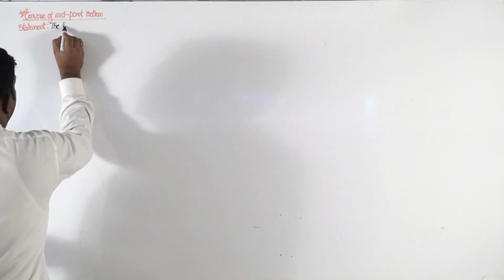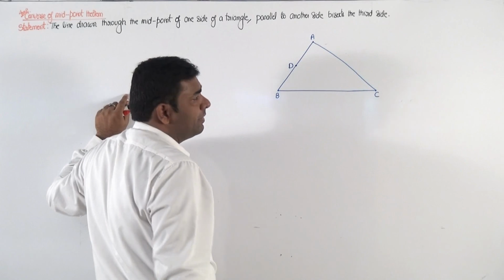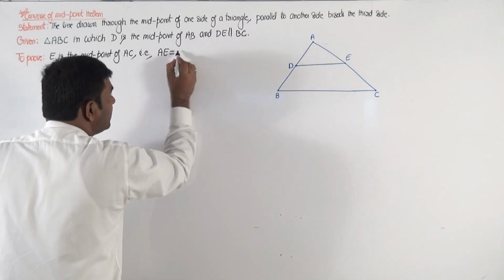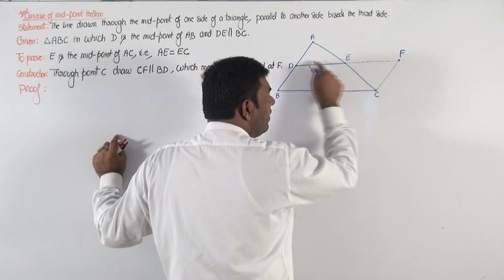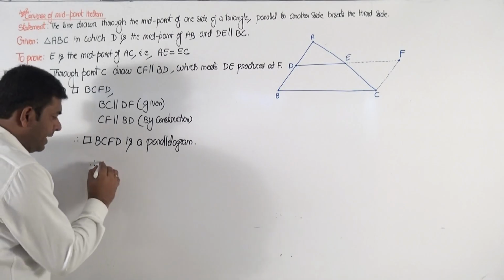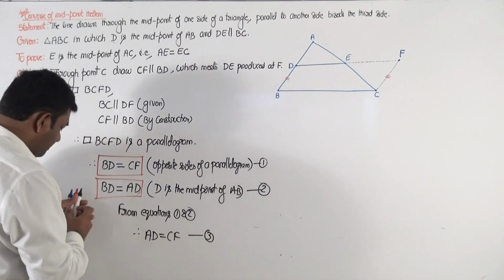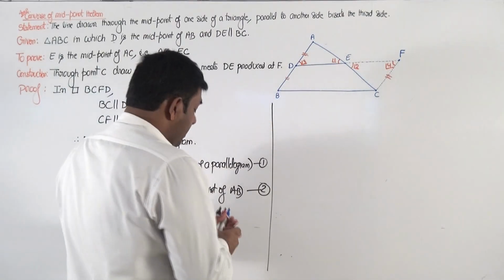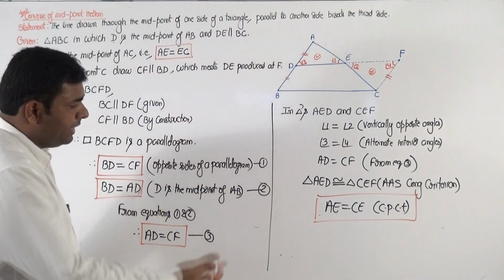NUM_28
A lot has changed at GT during the transition from a humble coaching institute to becoming a recognized name in the education field not only in Visakhapatnam but also in various regions in India. We live by the notion that the very essence of success is a strong value system. We live by the notion that the very essence of success is a strong value system. We still believe in the age-old Indian concept of &quot;Guru-Shishya&quot; relationship where a guru shares his knowledge reserve with his pupils and the 'Shishya' strives hard to quench his/her thirst for
knowledge.
It has been our endeavour to always keep &quot;Student First&quot; and make GT much more than a coaching institute, which is to build it into an institution of repute and purpose. We consider our students the torchbearers of the future of the country and thus, aim to enlighten the future of the nation through this young generation. We dream of a progressing India through the eyes of our students and assist them in accomplishing their dreams with the collective efforts of our faculty
&amp; staff members, our students and their parents.
For the last 25 years, we have been nurturing students and helping them in their endeavour to qualify in various Medical and Engineering entrance exams in the country. This endeavour is actually a journey, which we take along with our students. We wish to feel their emotions, their frustrations, their dreams, their vision, their struggles and their joys. Together we live an experience, which they would remember as one of the most cherished moments in their lives
after qualifying the coveted competitive exams.
Even today, we aim at clearing doubts and strengthening the fundamentals of students in their subjects, because we believe these cleared doubts and strengthened fundamentals will eventually strengthen the destiny of our nation, which actually lies in these hands that are holding the &#39;mighty&#39; pen &amp; are now learning with technology. And we are confident that with GT,
their future is in safe and progressive hands.